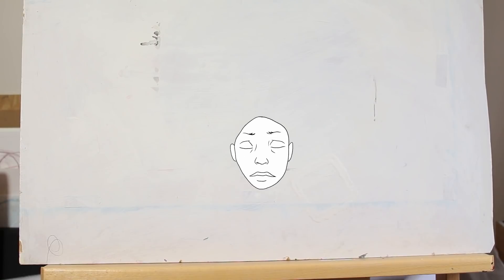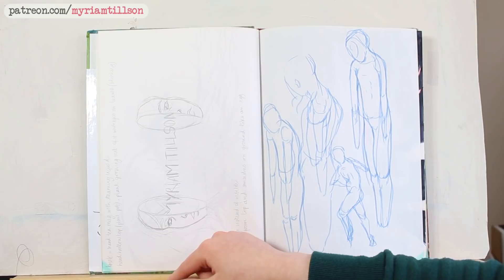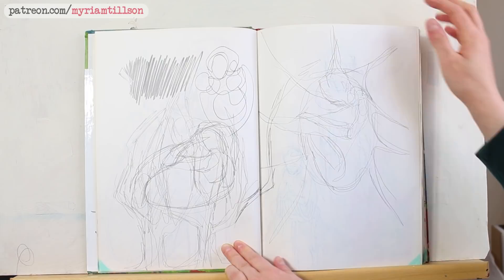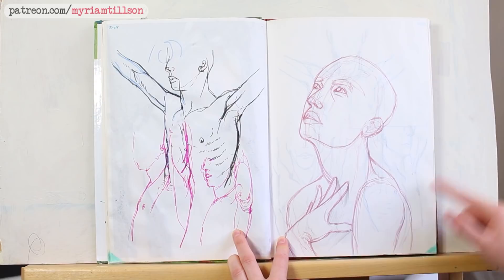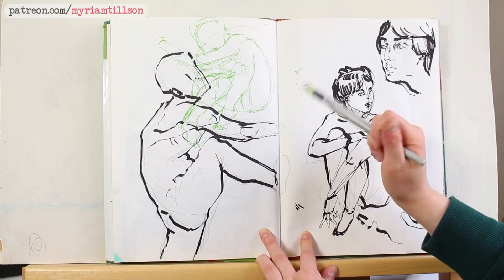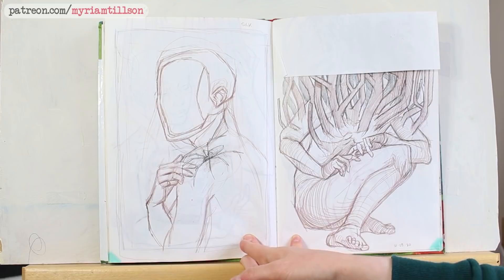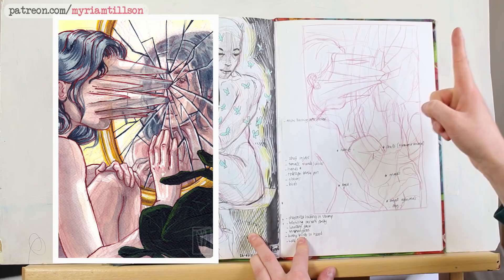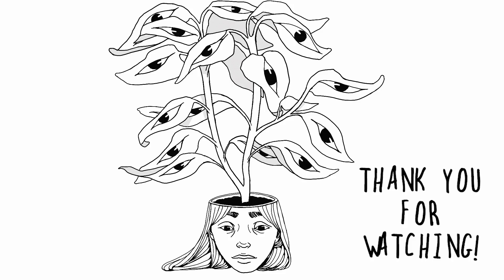2020-21 SKETCHBOOK TOUR - Art Block Frustration, Sketches That Became Paintings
Hi everyone, here's another sketchbook tour!
I just about managed to finish this one, and it contains a lot of doodles and messy unpolished sketches, as I used it to try and get myself out of an extended art block during 2020.
I wondered whether it was even worth me making a video of this one, as so much of it is probably ineligible to anyone but me, but since this is what my process genuinely looked like the last year or so, I thought it might be a valuable insight into my practice for anyone interested.

All the items below are things I use regularly myself, and use in this video.

⁎ Daler Rowney Graduate Sketchbook :
A5 (UK) / (US)
A4 (UK) / (US)
A3 (UK) / (US)
⁎ Prismacolor Colerase Pencils :
(UK) / (US)
⁎ Palomino Blackwing Pencils :
(UK) / (US)
⁎ Faber Castell Grey Eraser :
(UK) / (US)
⁎ Liquitex Soft Body Acrylics :
(UK) / (US)
⁎ My standing easel (Loxley) :

sketchbook tour